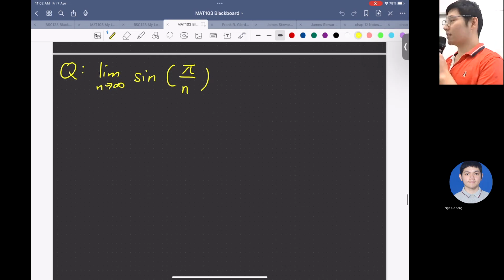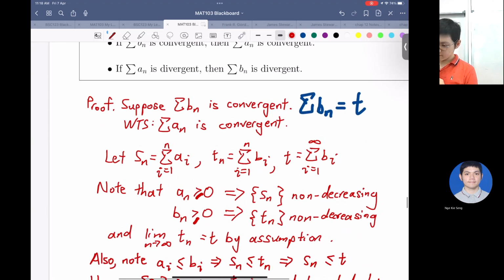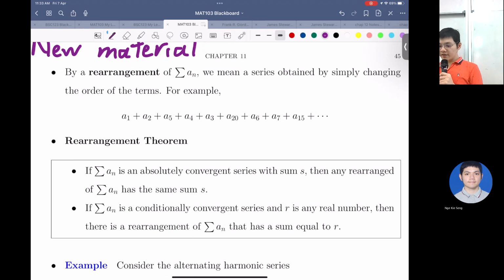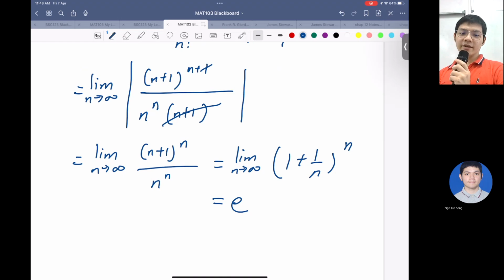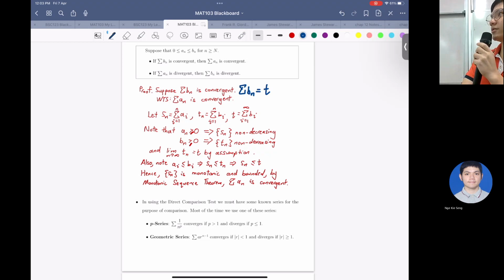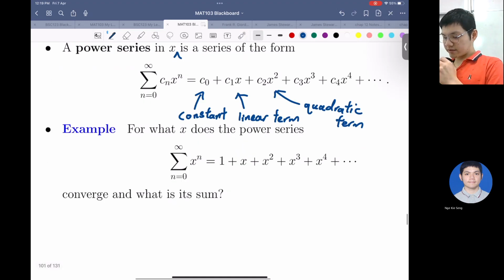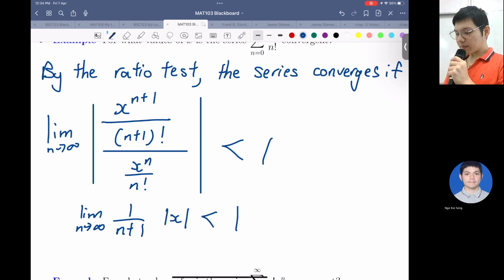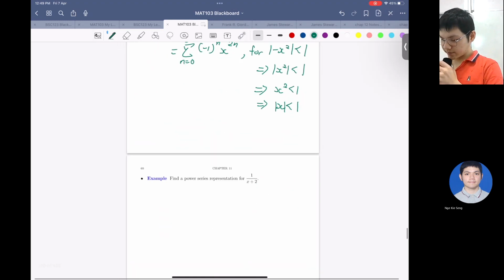【Calculus II Lecture 4】Ratio Test - MAT103 | Nge Kie Seng 20230407